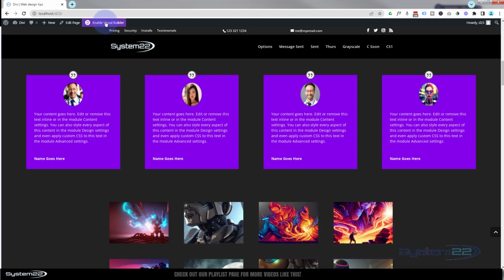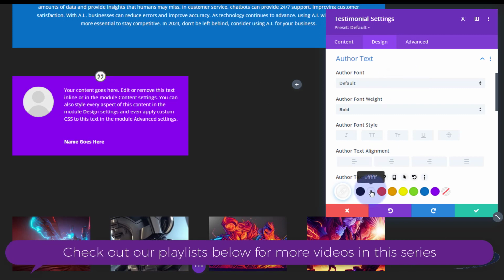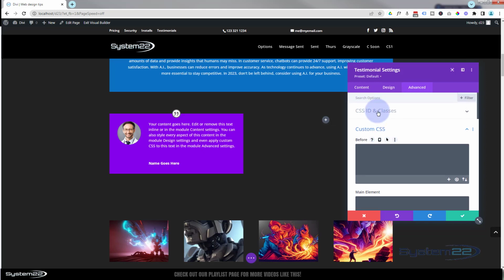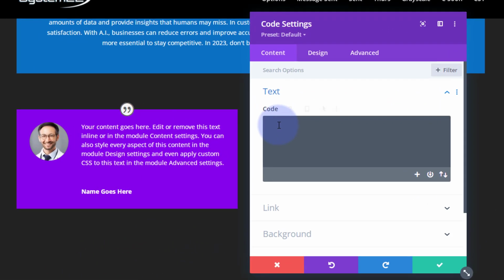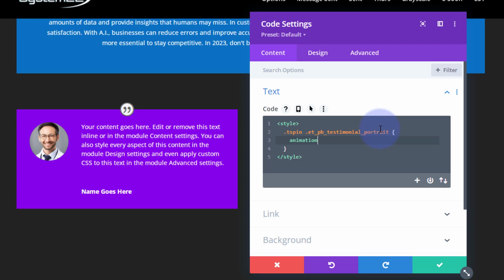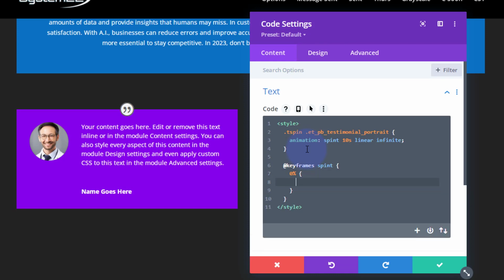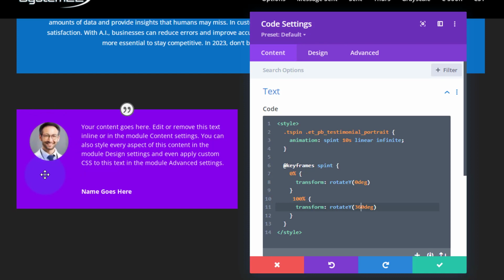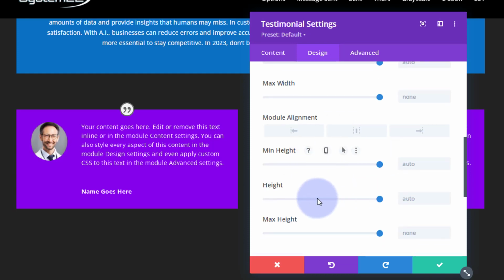Divi Power Moves: Create Spectacular Rotating Testimonial Images like a True Pro!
Welcome to a transformative journey of web design excellence! In this captivating video, "Divi Power Moves: Create Spectacular Rotating Testimonial Images like a True Pro," we're unveiling the secrets that will take your Divi skills to an entirely new level. Are you ready to infuse your website with eye-catching dynamism? Look no further – we're about to dive into the art of crafting breathtaking rotating testimonial images that scream professionalism!

Unleash the full potential of Divi as we walk you through step-by-step instructions, revealing the power moves that will have you designing like a seasoned pro. From setting up the perfect layout to selecting the most engaging testimonials, every aspect is covered to ensure your success. With a focus on creating that wow-factor, we'll guide you through the process of adding dynamic animations that bring your testimonials to life. Join us in this immersive experience as we empower you to create stunning rotating testimonial images that captivate your audience and elevate your website's aesthetics.

v=ZAO2MH0dQtk&list=PLqabIl8dx2wo8rcs-fkk5tnBDyHthjiLw

v=rNhjGUsnC3E&list=PLqabIl8dx2wq6ySkW_gPjiPrufojD4la9

.tspin .et_pb_testimonial_portrait {
    animation: spint 10s linear infinite;

  @keyframes spint {
    0% {
      transform: rotateY(0deg)
     100% {
      transform: rotateY(360deg)